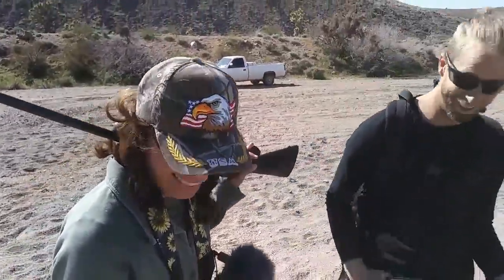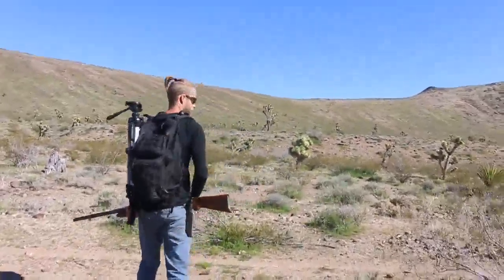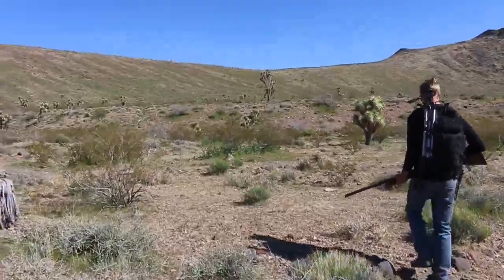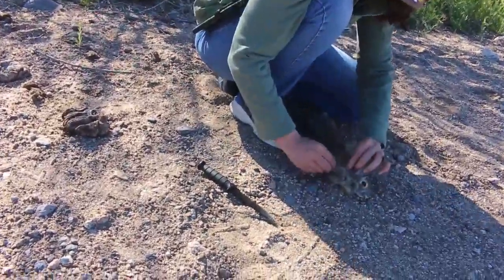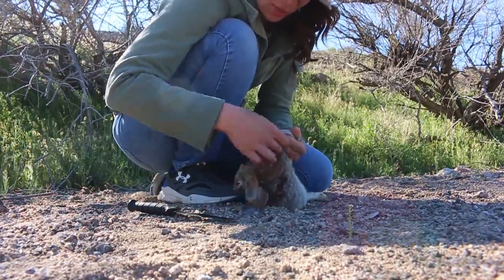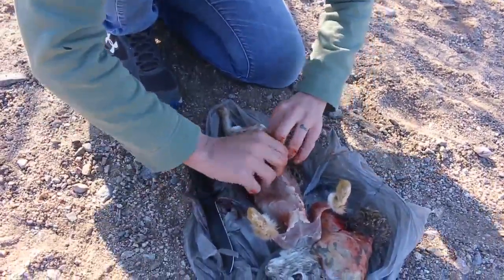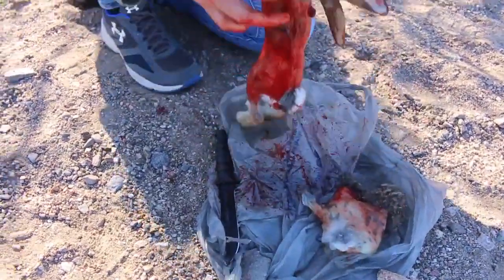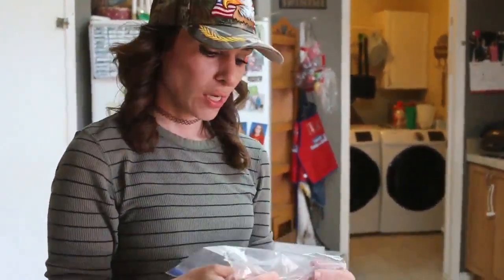Hunting Wabbits|Catch & Clean|Husband & Wife Hunting 1st time|VLog#72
This is something we have been wanting to do for a while, and with the world going crazy lately, we decided now is a better time than ever to get our hunting licenses and see if we have what it takes to feed our family off the land. It's our first time Hunting and cleaning wild rabbit. Here goes nothin!

Music from Youtube Studio & .com